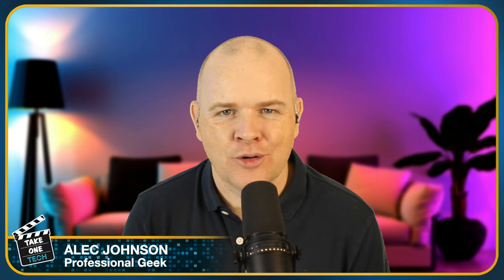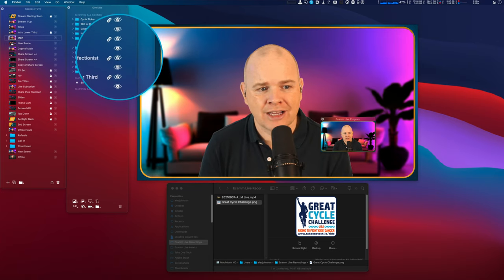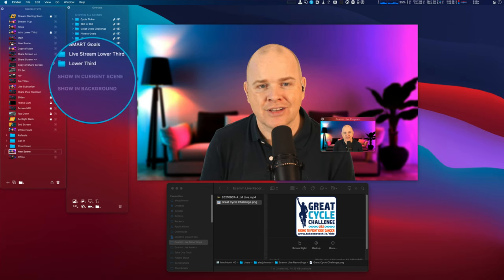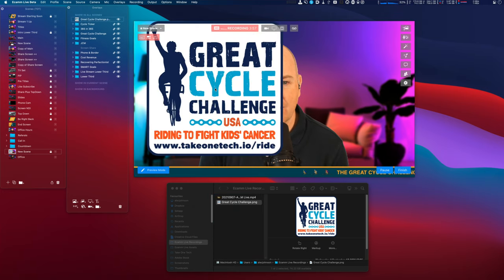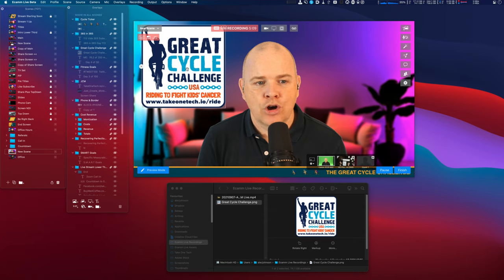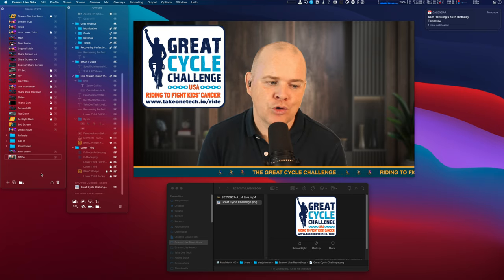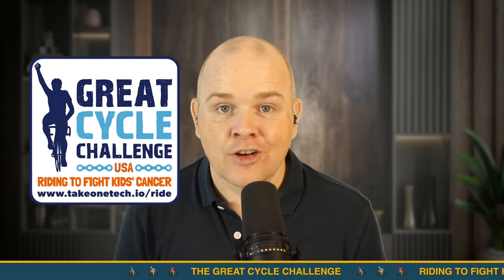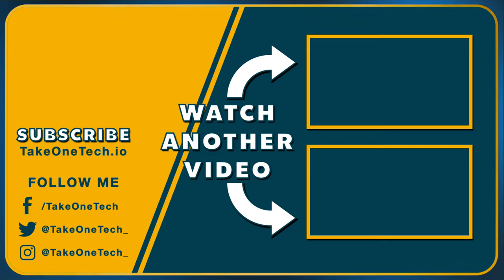Overlays in Scenes in Ecamm Live - All Scenes versus Specific Scenes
Sometimes I make general videos and sometimes I make videos that answer a specific question. In this case it is the latter. Since someone had specifically asked about adding overlays to other scenes, where exactly those overlays would appear in the scenes/overlays panel and how to change visibility of those overlays.

Hopefully, this video answers those specific questions.

===🧰 GEAR THAT I ACTUALLY USE
🎙 AUDIO

4K Virtual Monitor Folding Keyboard